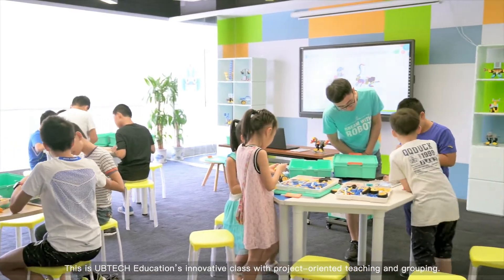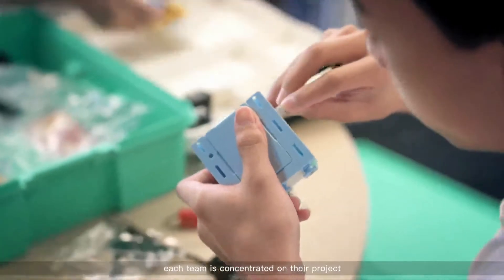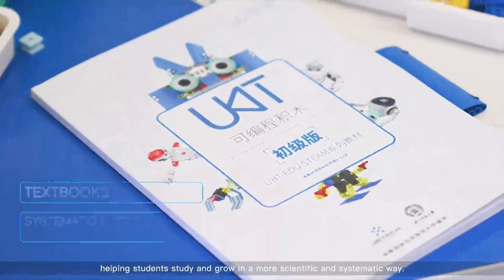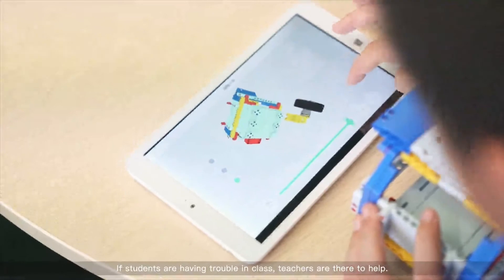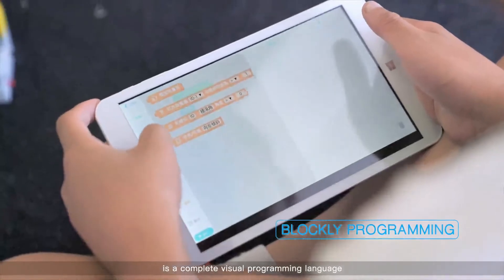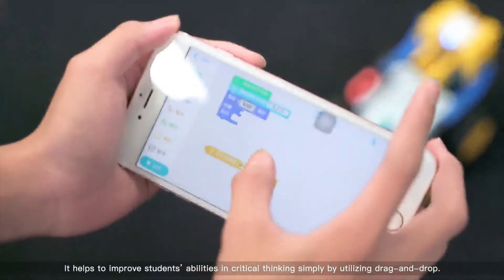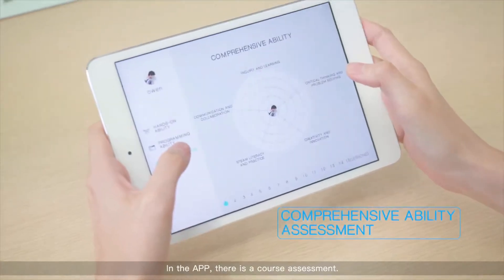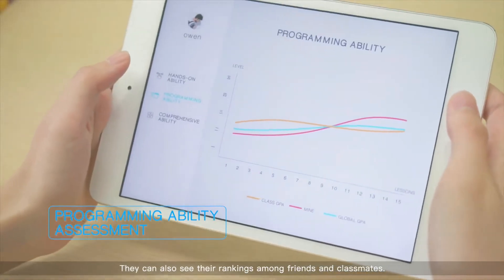UBTECH Programmable Robot, App Enabled STEM Learning Robotic Building Block Kit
The UKIT Advanced level robotics kit is designed for assembling and programming specially made blocks, designed to teach STEM children from 9 years old. Students will be able to develop engineering skills and create a variety of models, according to the voluminous interactive instructions located inside the software.